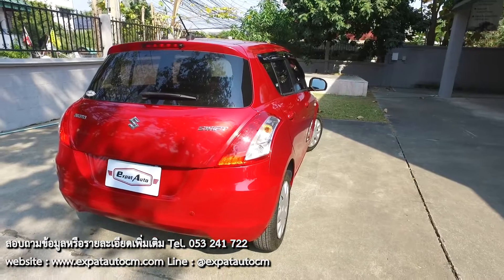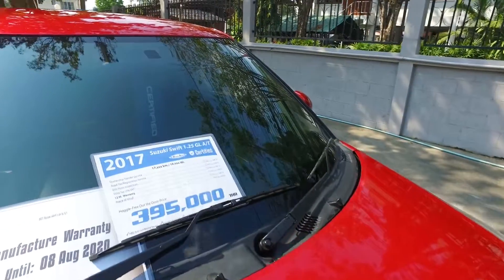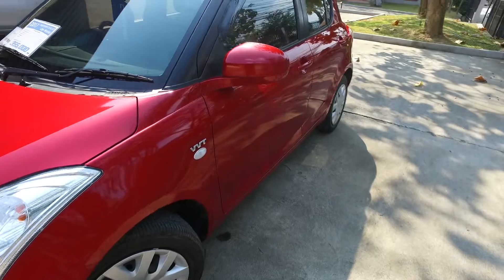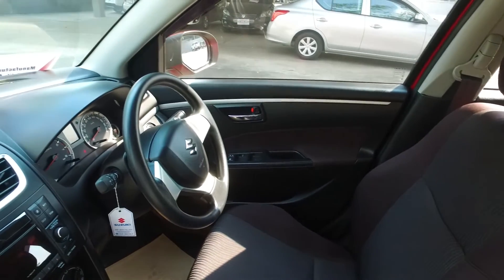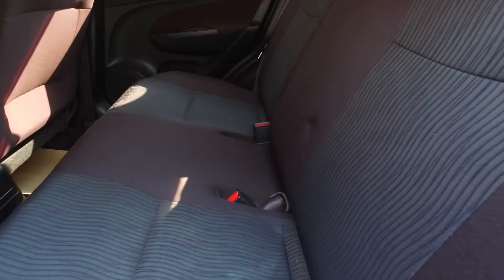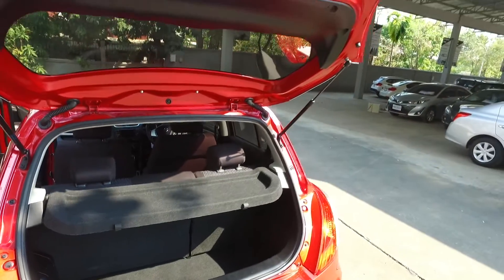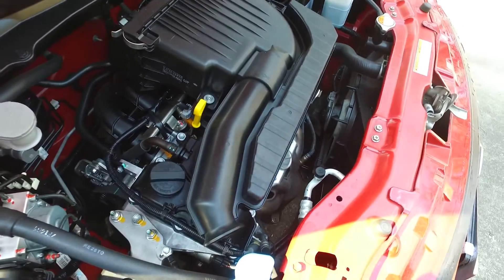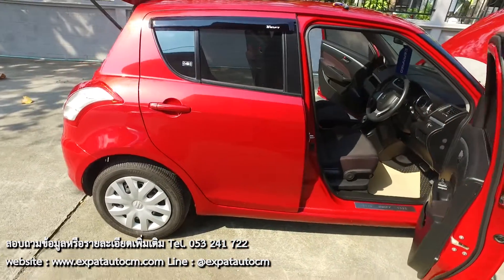(SOLD! | ขายแล้ว | 已售) - 2017 Suzuki Swift 1.25 GL A/T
(SOLD! | ขายแล้ว | 已售)

ดูรถขายปัจจุบันของเราบนเว็บไซต์ของเราที่นี่:

Expat Auto Chiangmai
-รับจัดไฟแนนท์ฟรี!
-เครดิตสูงสุด 110%
-ฟรีดาวน์!
สิทธิพิเศษสำหรับ พนักงานประจำเอกชน/ข้าราชการ/รัฐวิสาหกิจ
สอบถามข้อมูลหรือรายละเอียดเพิ่มเติม